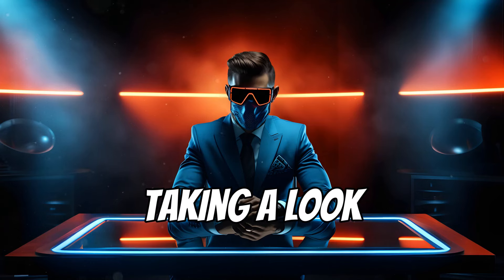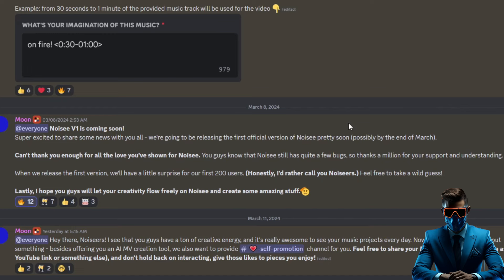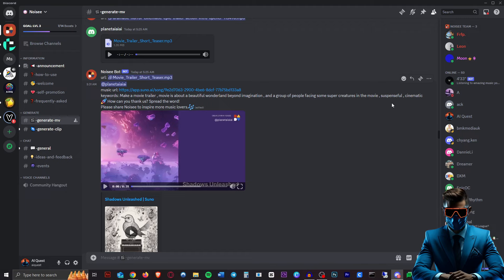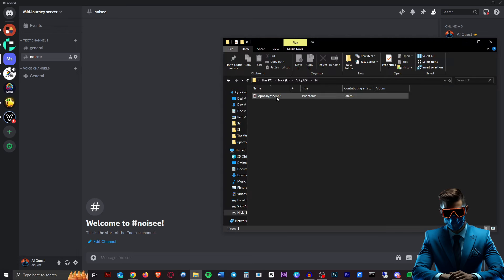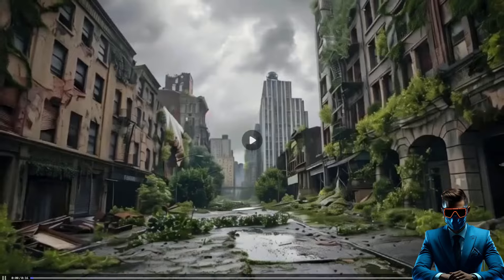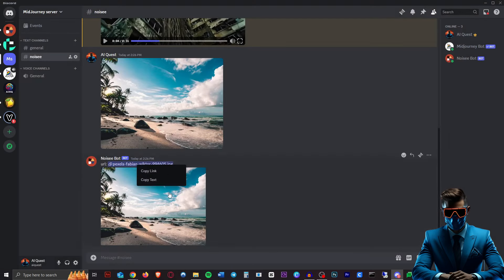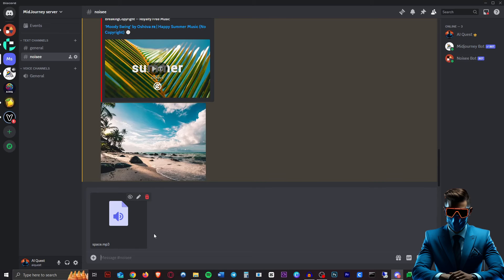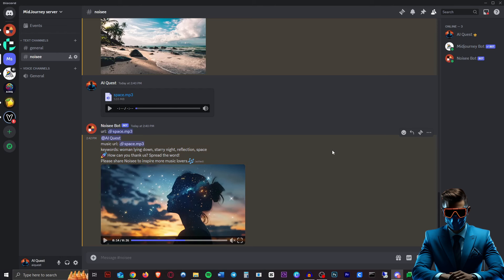Generate FREE AI Music Videos with Noisee! | Music to video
Today we look at how to use Noisee, a free ai video generator that lets you generate AI videos from any music. You can make the AI videos by inputting a YouTube or Suno link and the tool will create breathtaking videos that fit with your music. This tutorial is on how to use Noisee, a free ai video generator

Join our new AIHQ Discord community!

🔗Links

Timestamps:
00:00 - Intro & Overview
00:40 - Samples & Discord
03:23 - Generating Videos
08:27 - Outro